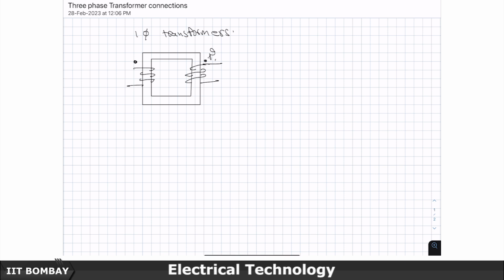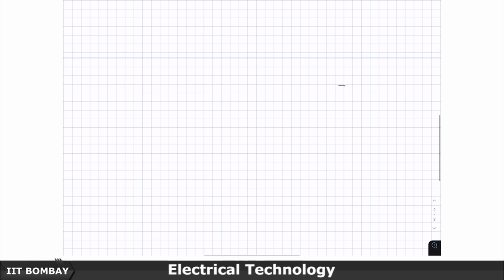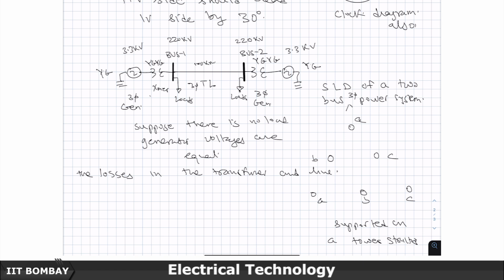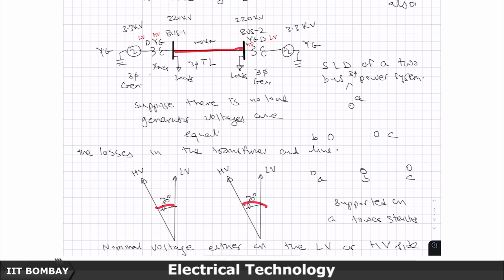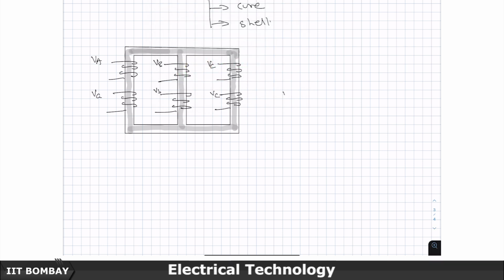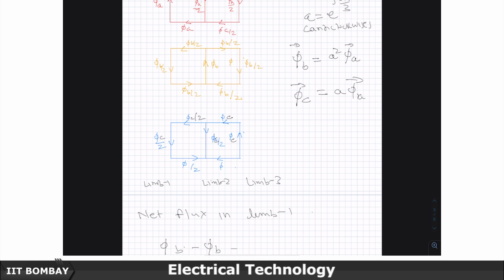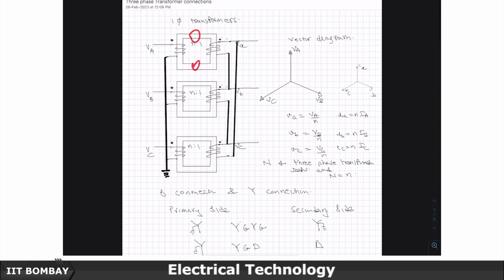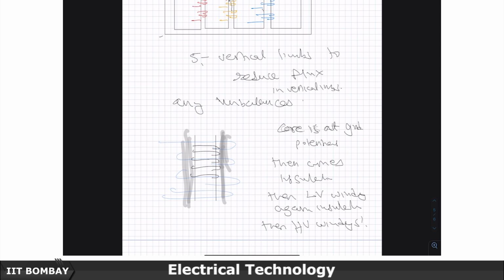Three Phase Transformers - Introduction